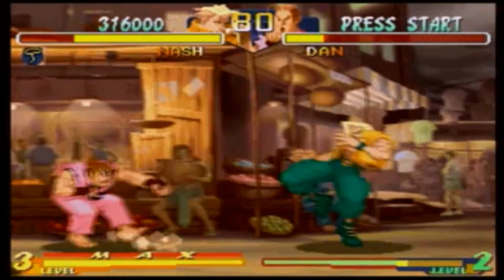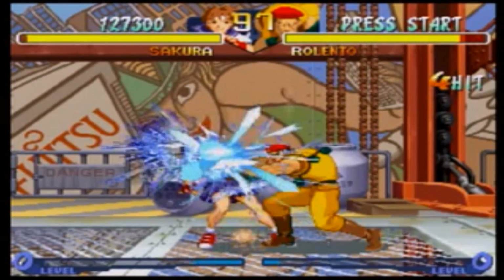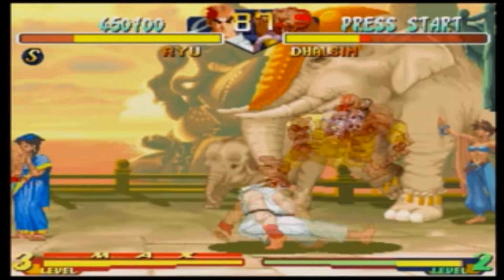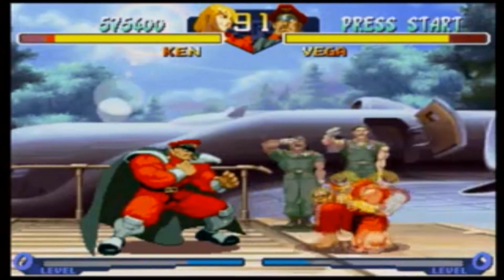Shoreviewken! Street Fighter Zero 2 (Sega Saturn)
Review of the 2-D Capcom fighting classic, Street Fighter Zero 2 aka Alpha 2 for the Sega Saturn.